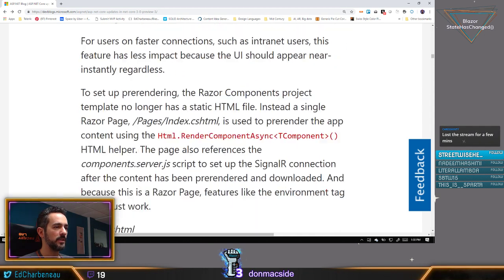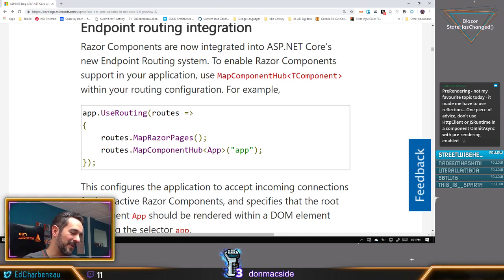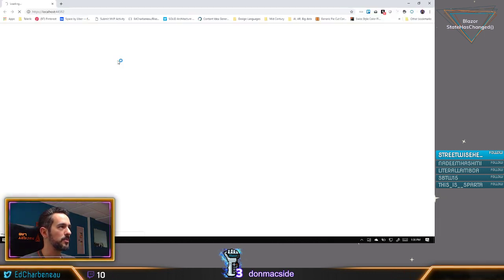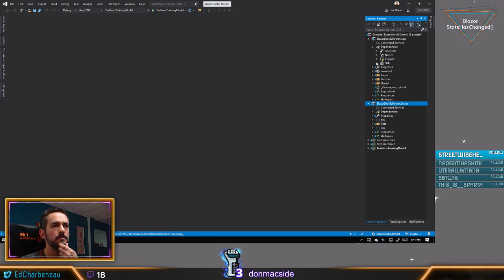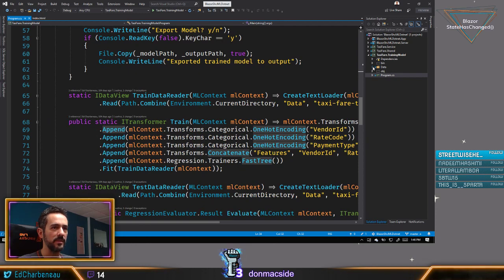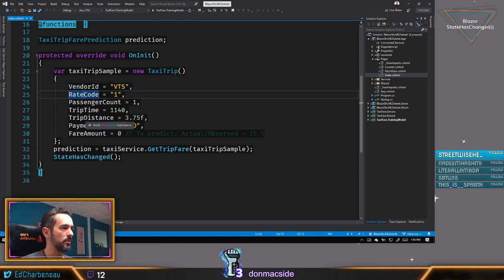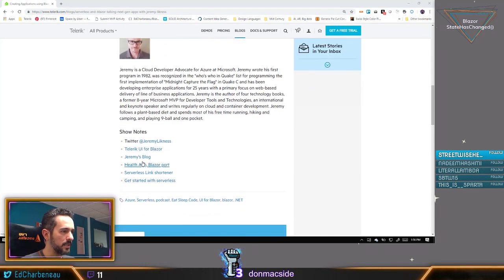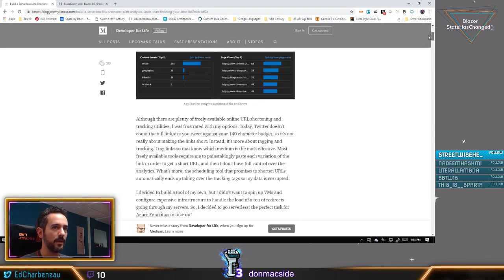Blazor 0.9.0 Validation and release notes continued...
This week on Blazor StateHasChanged, we explore the new Blazor 0.9.0 bits and review the changes with ASP.NET Core 3.0. We took a deep dive into the new validation components and looked into the source code on how they work.